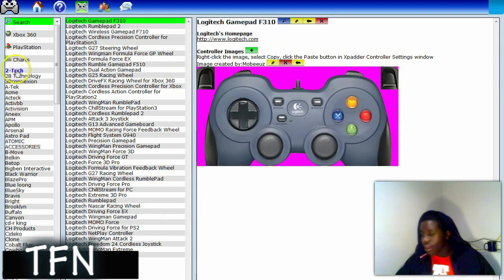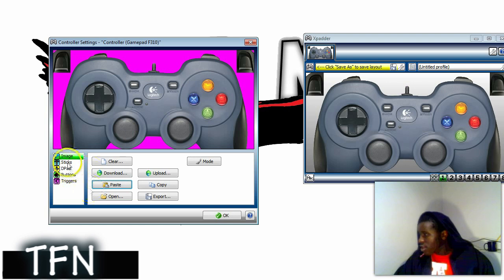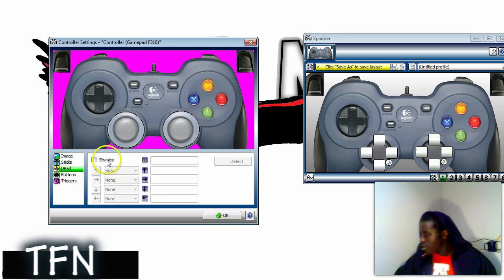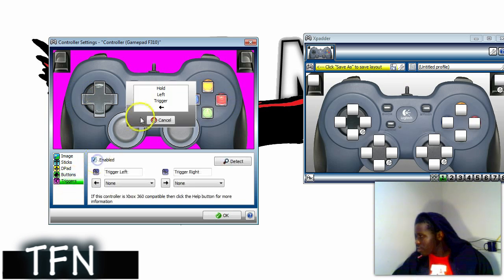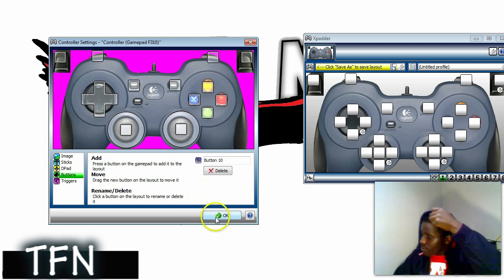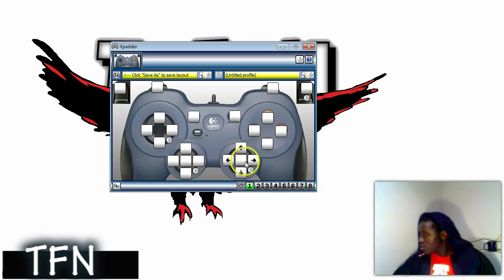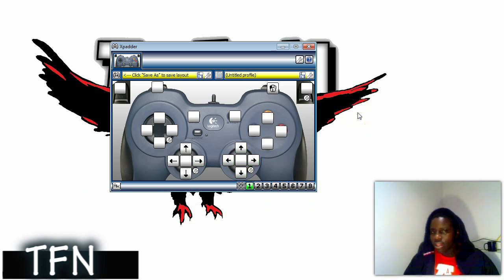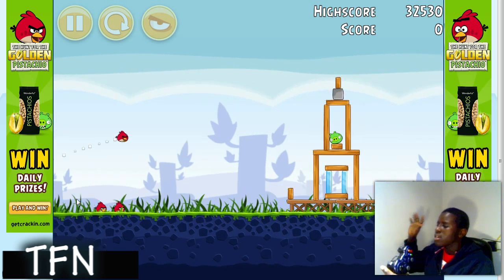How To Use Game Controller on ALL PC Games or as mouse -Xpadder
Ever wanted to use your PC game controller as a mouse/ keyboard? Or use it with virtually ANY game even games in browsers? This tutorial will show you how to do so with an awesome piece of software called Xpadder. It makes our computer think the controller is a mouse and a keyboard all for only $10